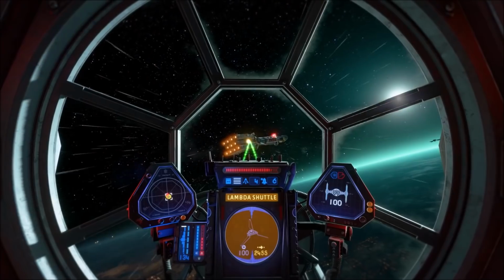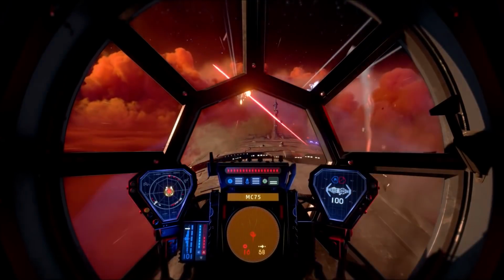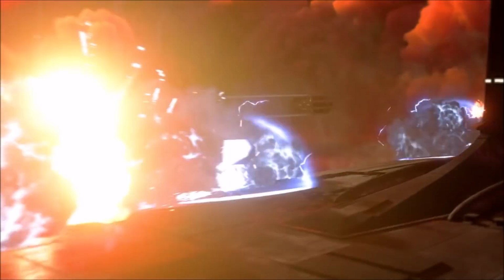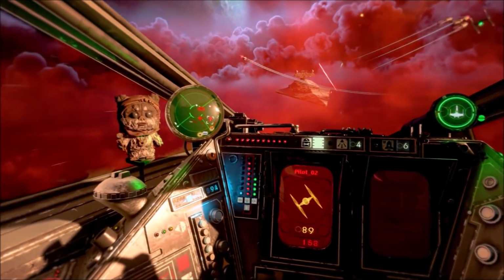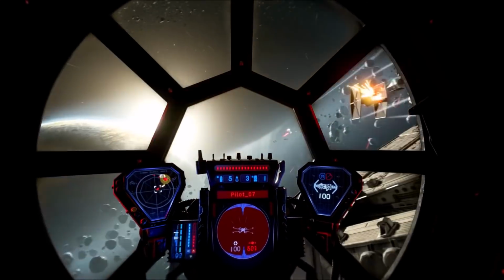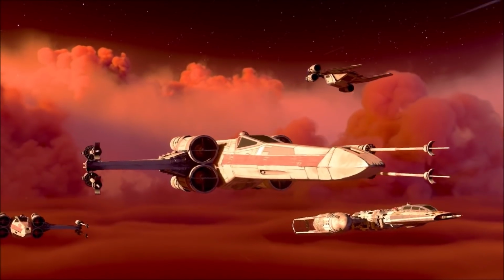Star Wars Squadrons | NEW Combat Details, No DLC Plans, Gameplay Trailer | Squadrons News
Star Wars Squadrons Gameplay Trailer, NO DLC Plans, New Combat Details | Star Wars Squadrons

EA Star Wars
Star Wars Squadrons
Star Wars Squadrons trailer
Star Wars Squadrons gameplay trailer

For the latest Battlefront update, the most recent Battlefront 2 and Star Wars Squadrons news, the best live streams, and awesome Battlefront 2 gameplay, be sure to SUBSCRIBE and get notified!